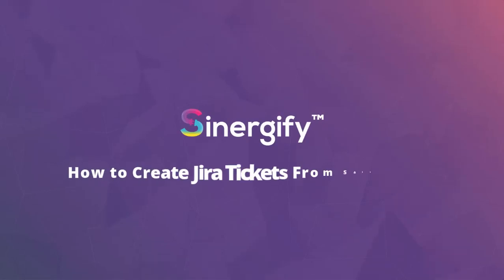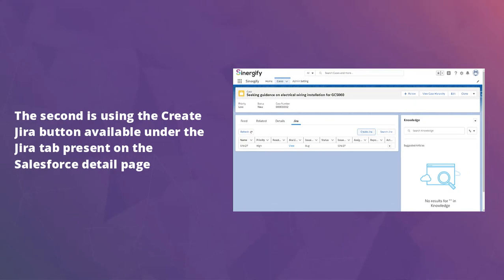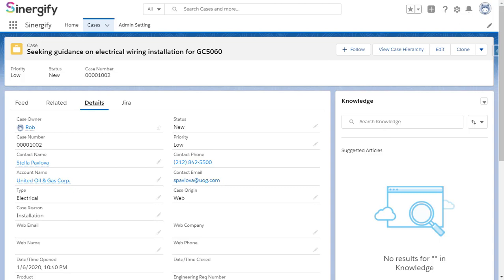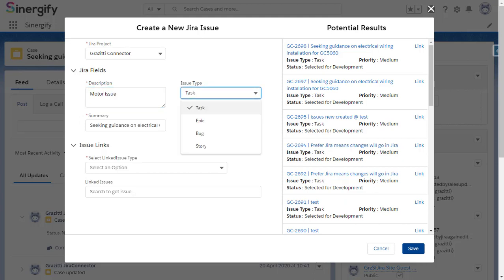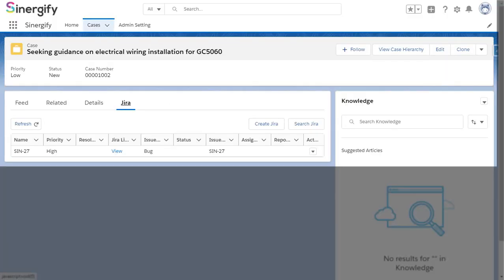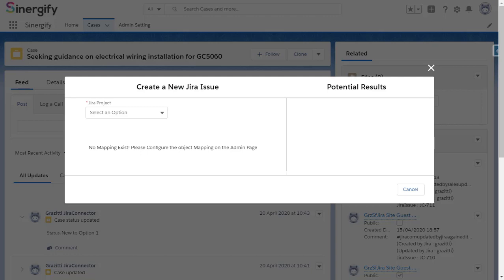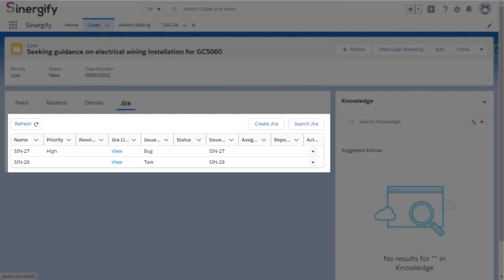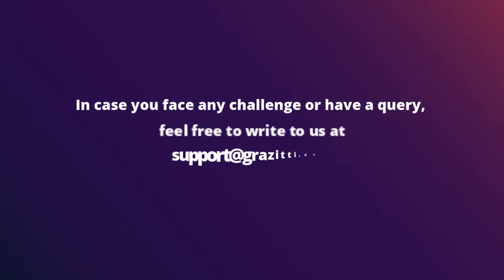How to Create a Jira Ticket from Salesforce in Sinergify?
The ability to create Jira tickets from Salesforce enables customer support and project management teams to share information about issues and projects, leading to improved collaboration and visibility.

In addition to this, it will help teams work efficiently and resolve issues quickly.

By using the ‘Create Jira’ button in the object detail page.
By using the ‘Create Jira’ button in the related Jira tab on the object detail page.